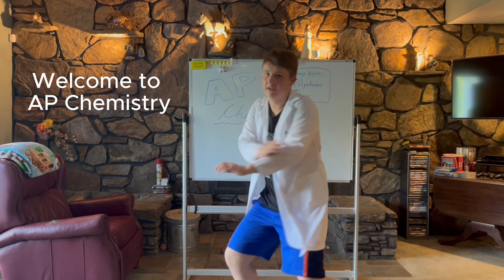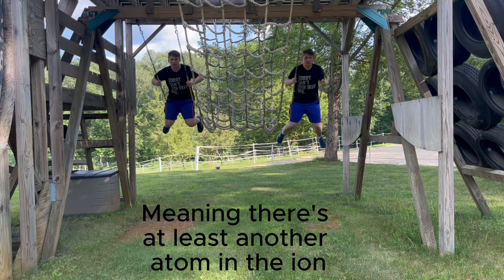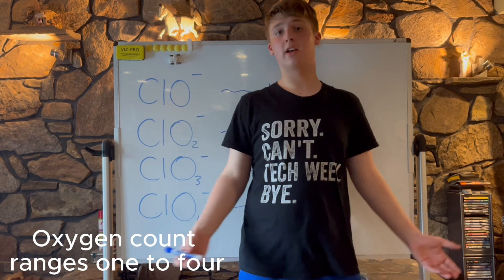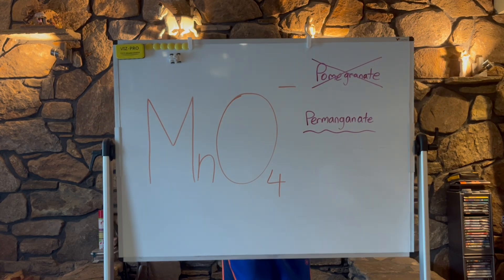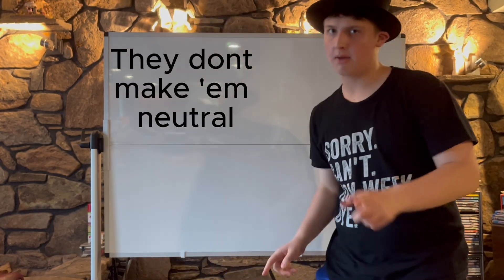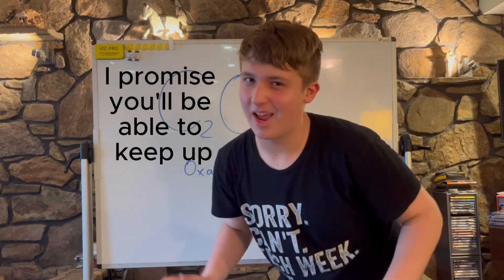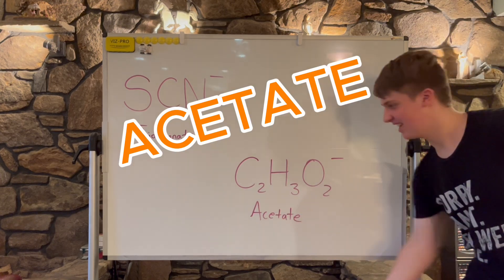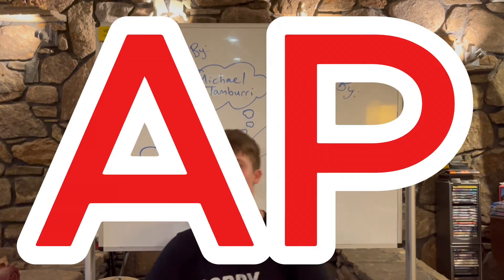AP Chemistry Song: Polyatomic Ions (original song)